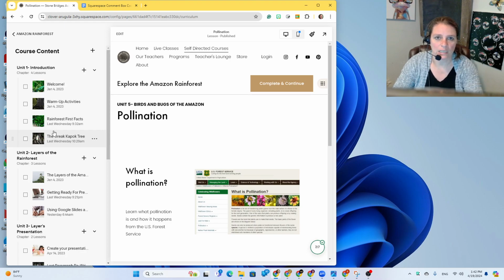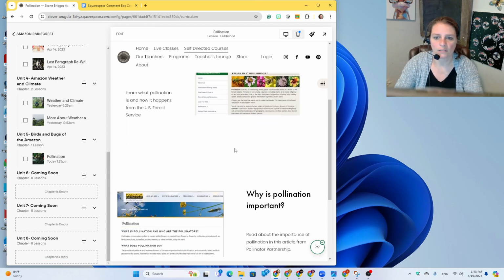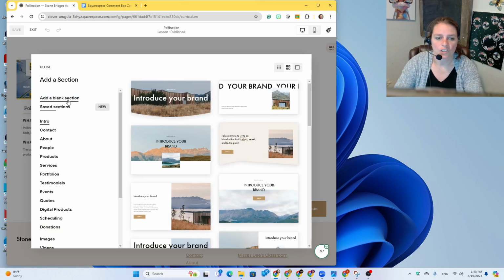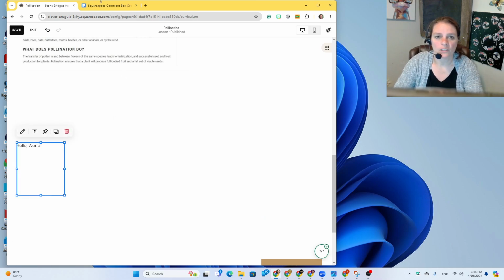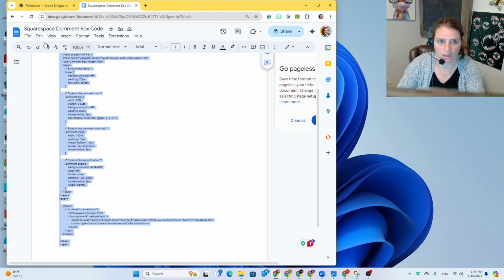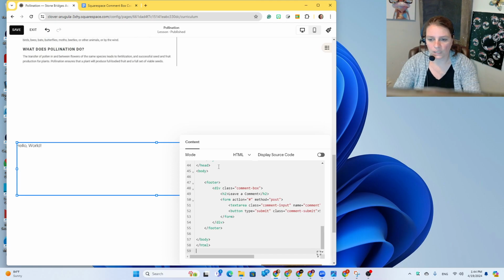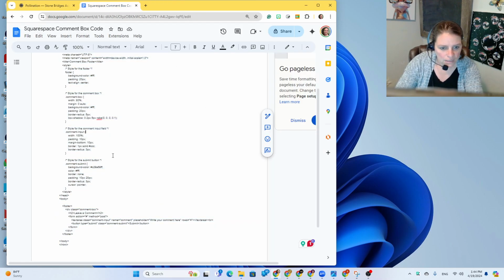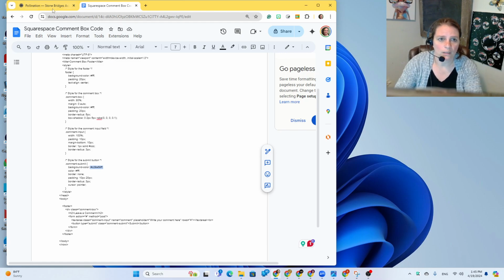Digital Creations: Adding a Comment Box to Squarespace Websites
Happy teaching.